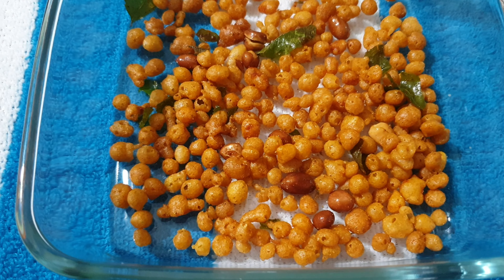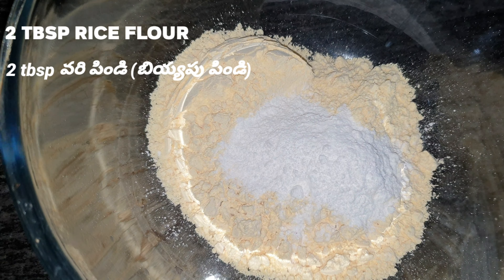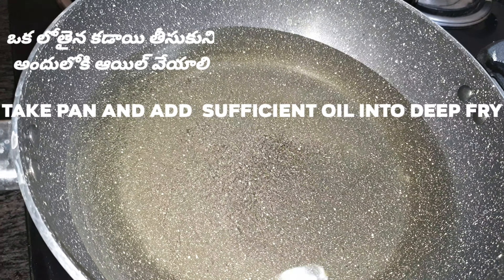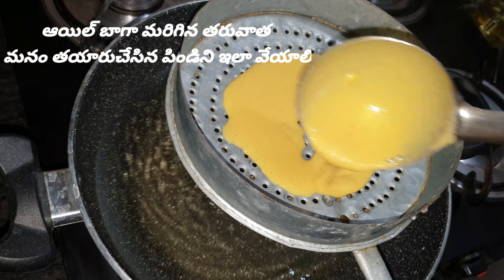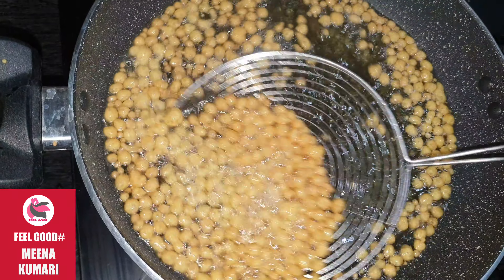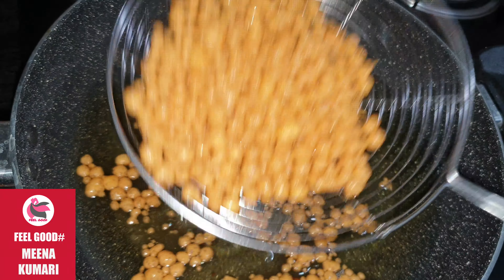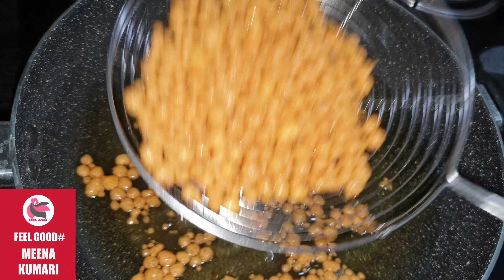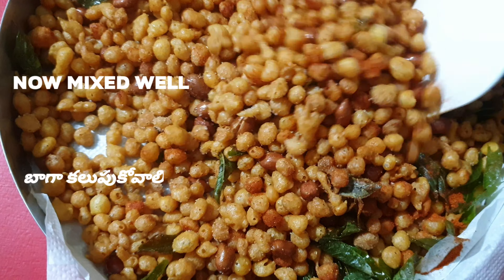KARA BOONDI IN TELUGU కారా బూంది స్వీట్ షాప్ స్టైల్లో పెర్ఫెక్ట్ గా పక్కా కొలతలో ఈ టిప్స్ తో చేయండి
kara boondi feel good meenakumari
karapusa feel good meenakumari
snack recipes feel good meenakumari